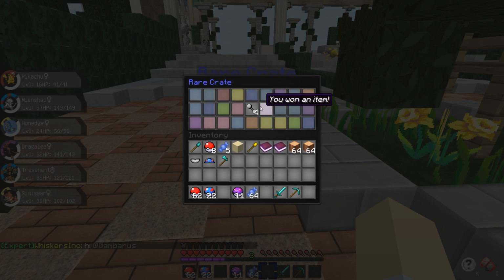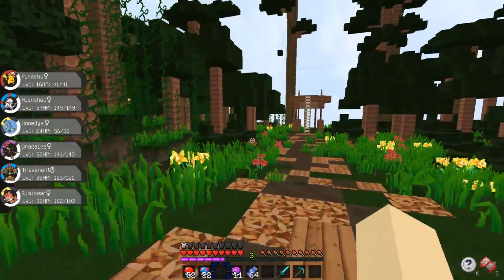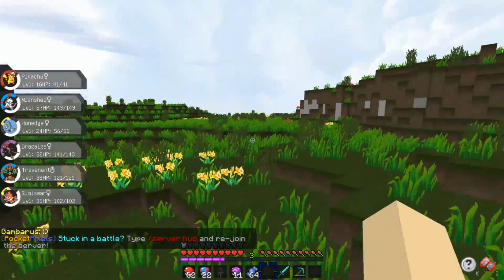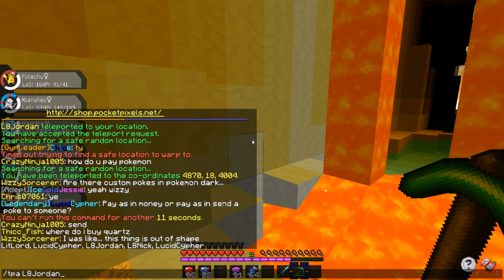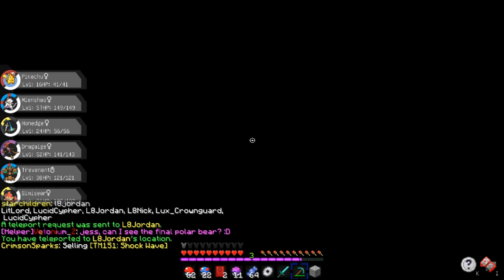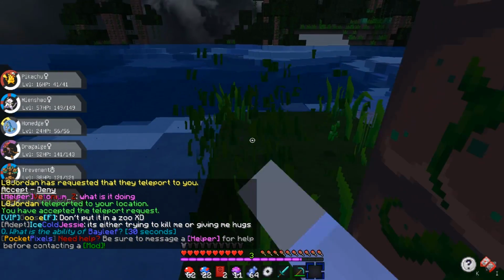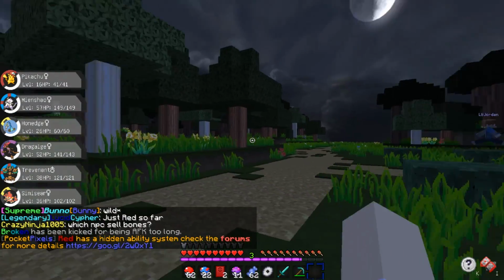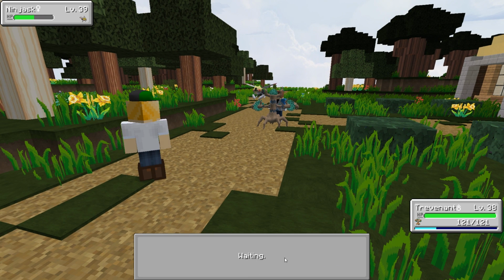CAVES AND BATTLES...but mostly CAVES 😂 - Minecraft Pixelmon RED RANDOMIZER - Episode 2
Minecraft Pixelmon RED RANDOMIZER with L8Games!
👍 SMASH THAT "LIKE" button for more Minecraft Pixelmon Dark!

Minecraft Pixelmon is the Pokemon Mod in Minecraft! Pixelmon DARK is the FAN-MADE continuation of the mod! In the RED RANDOMIZER CHALLENGE we will catch a RANDOM Pokemon EVERY EPISODE! Even our STARTER is RANDOM! Let's GOOO!!! 😄

💡 MINECRAFT MODS AND SERVER (How to play on Pocket Pixels!)
🡆 Minecraft Server IP: play.PocketPixels.net

🡆 Official Pixelmon Music by Chris Geddes! Check out his channel here!

Hey everyone! Welcome to L8Games, we're two bros who make family friendly gaming videos EVERYDAY! :)

On this channel we play fun kid and family friendly games in Minecraft! Like Minecraft Pokemon, Minecraft FNAF, Minecraft Roleplays, and more!